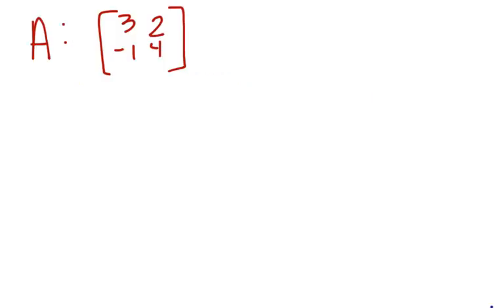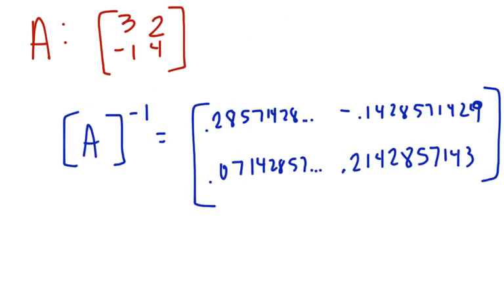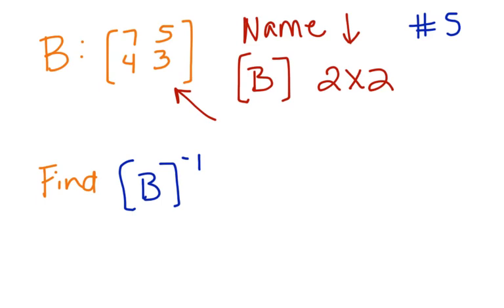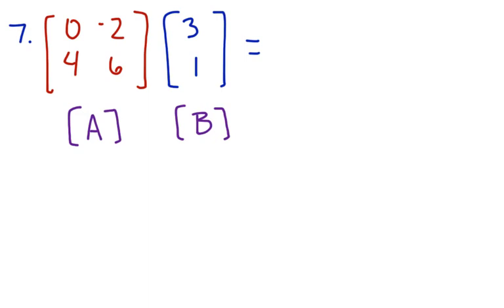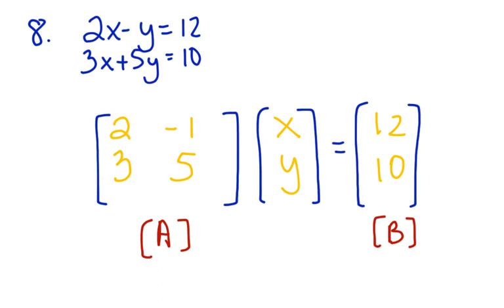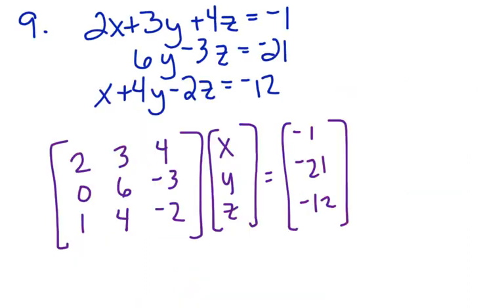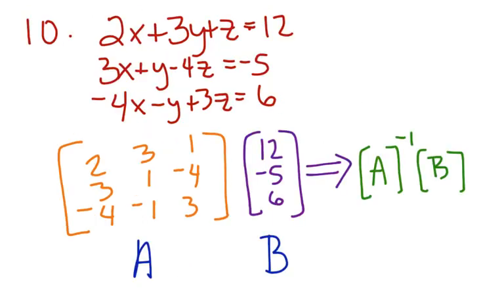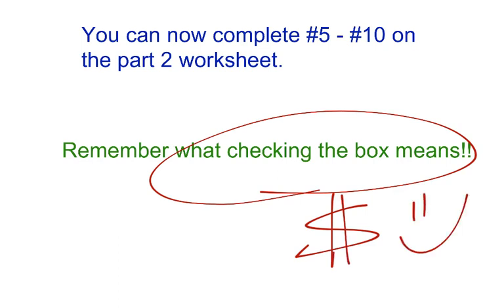SM1 Honors Packet #5 Video 8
OCJH SM1 Honors Packet #5 Video 8
Graphing Calc for Matrices